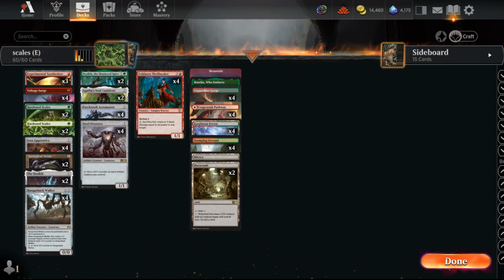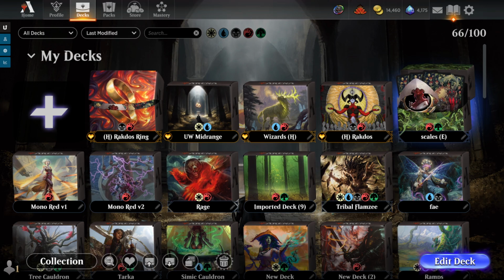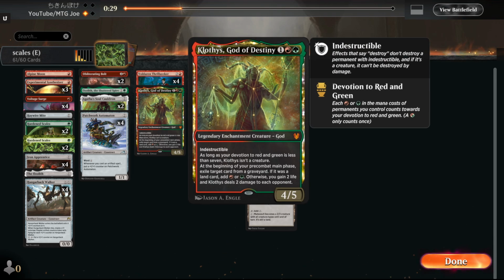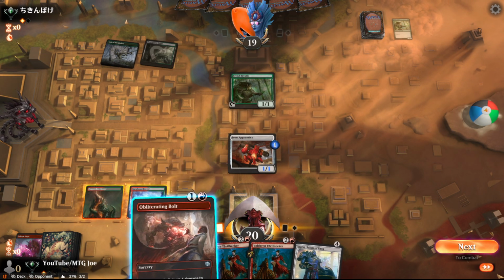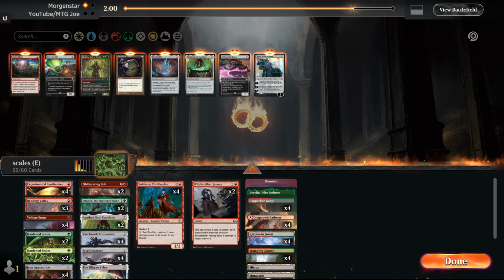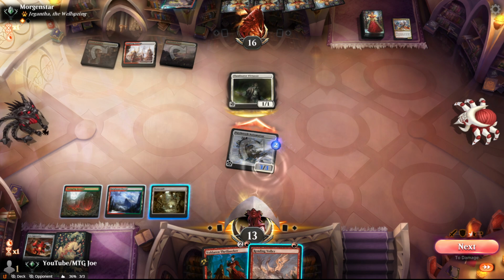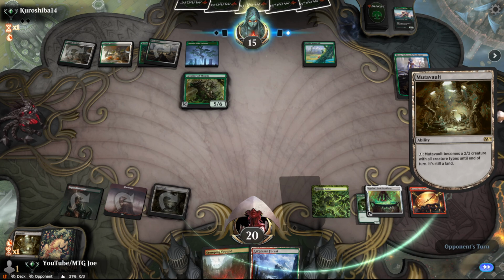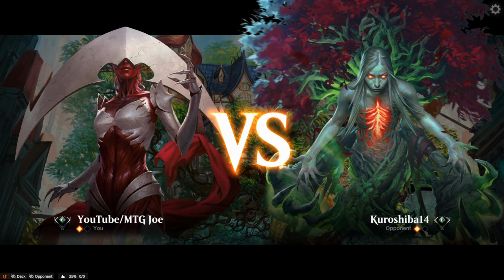MTG Explorer Agatha's Cauldron Hardened Scales | MTG Arena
Gruul Hardened Scales
MTG Arena Explorer
Best MTG Explorer Decks
Best Explorer Best of One Decks
Best explorer decks on mtg arena
MTG Arena Explorer Decks
Explorer tier 1 deck
MTG Explorer
MTG Arena best explorer deck
Magic: The Gathering Arena
MTGA
Mtg Arena
Magic Arena
Explorer Best of Three
MTG explorer decklists
best explorer decks
explorer meta deck
explorer net deck